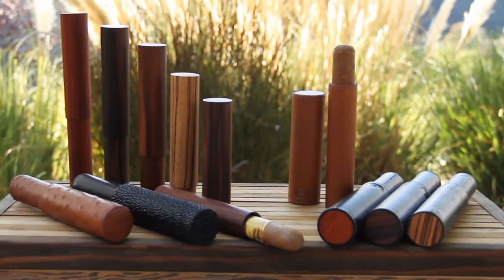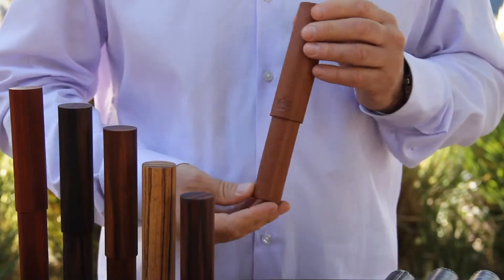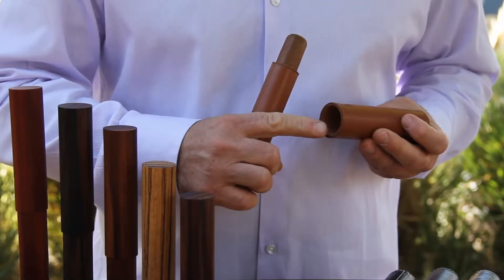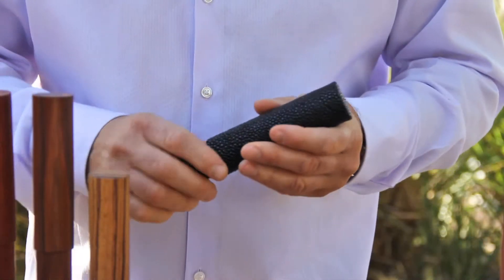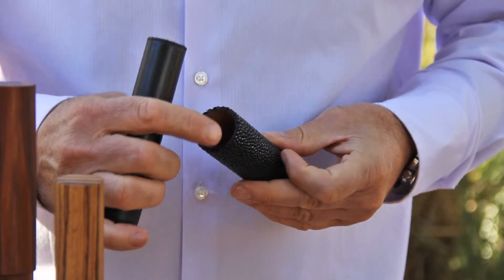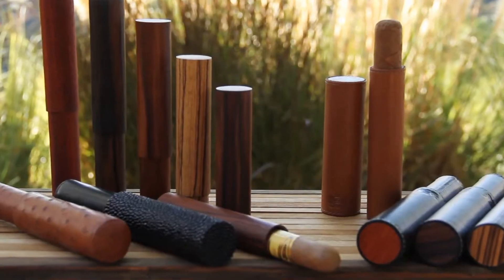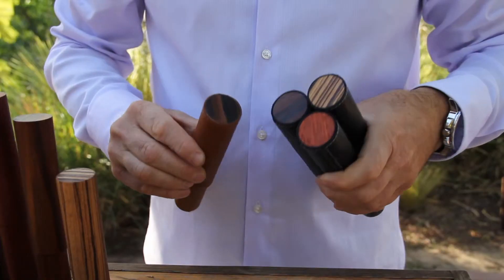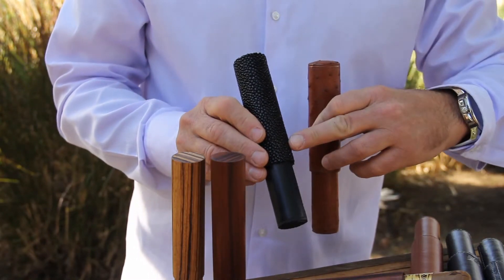Cigar Tubes by Brizard & Co.